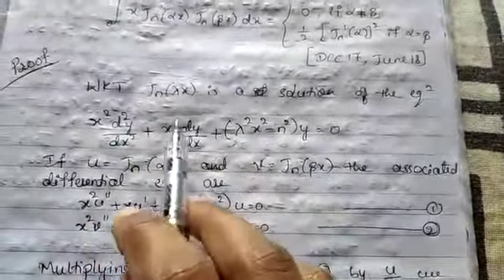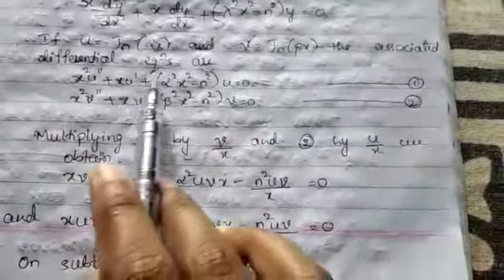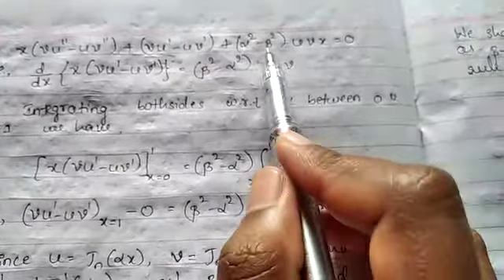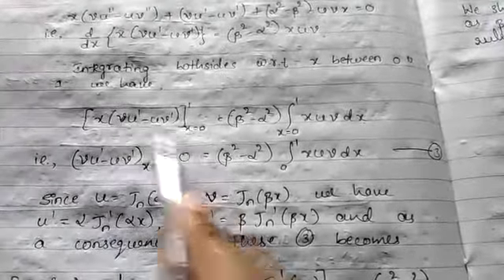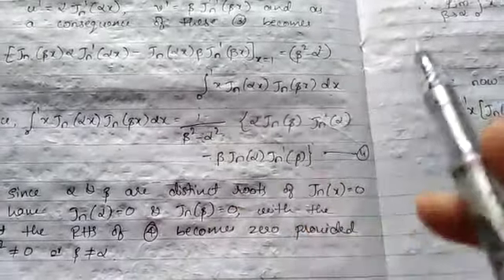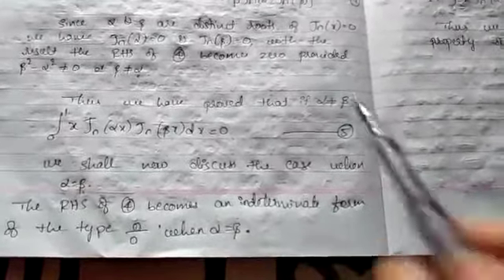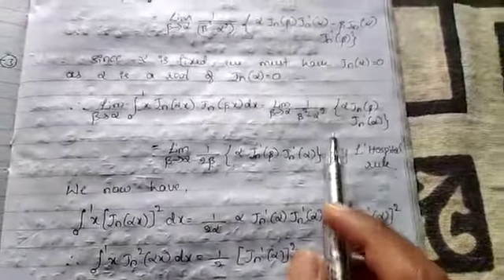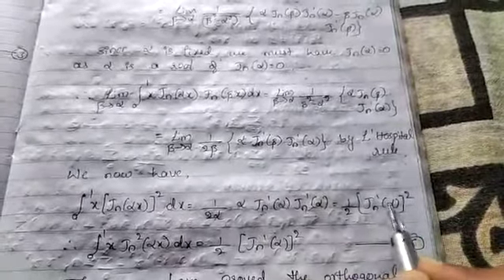18MAT21 module 4( orthogonal property of Bessel functions)